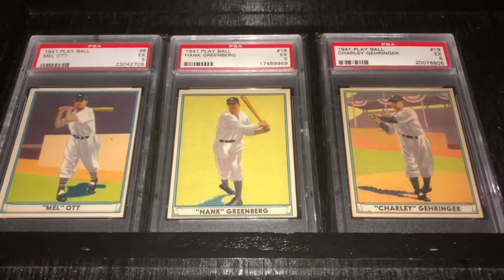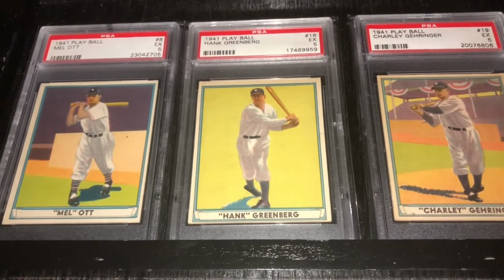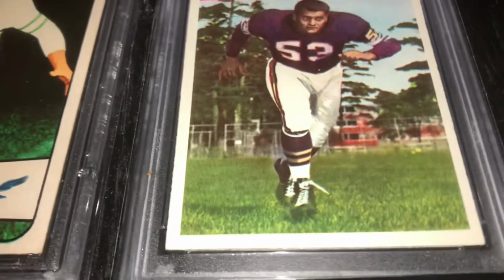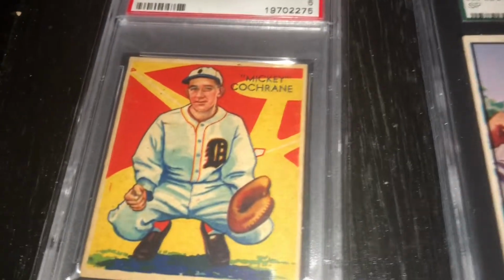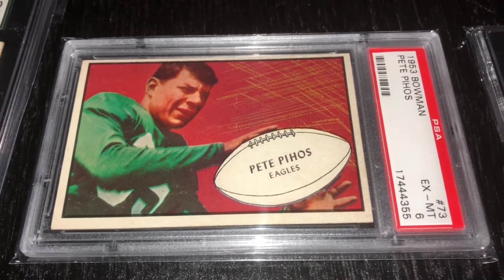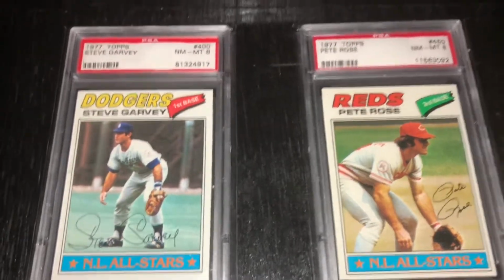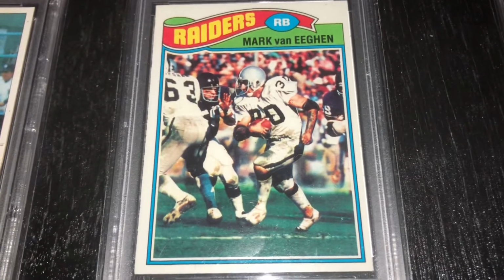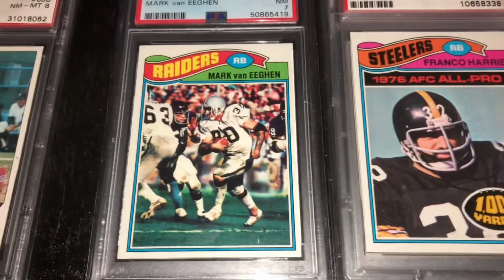What I Enjoy About My Vintage Collection: The Wonderful Baseball and Football Images